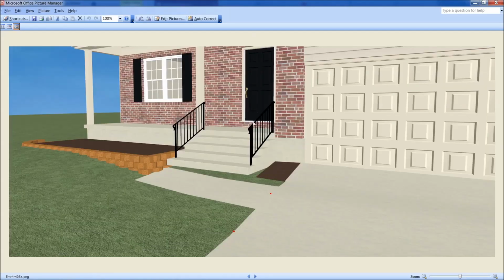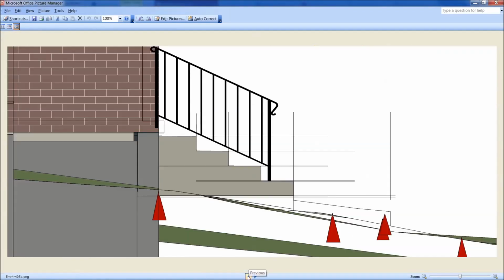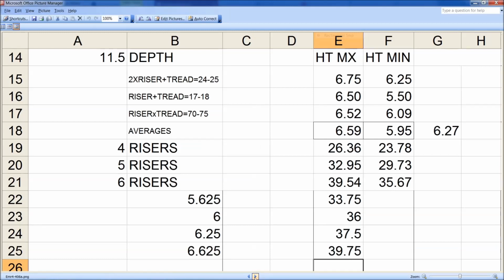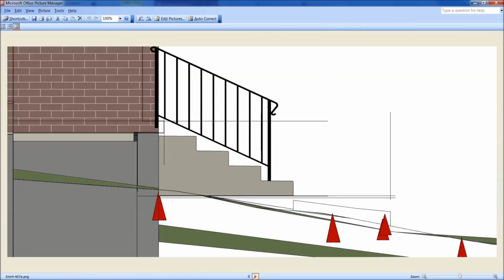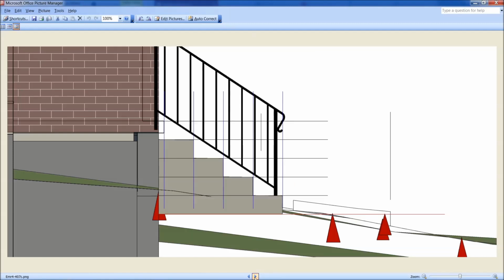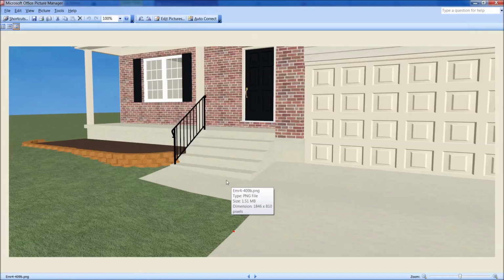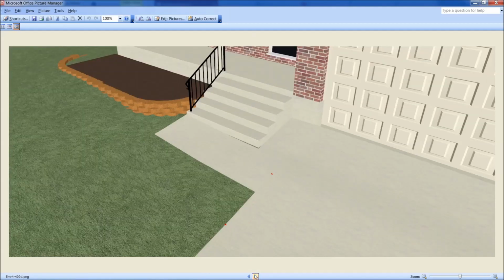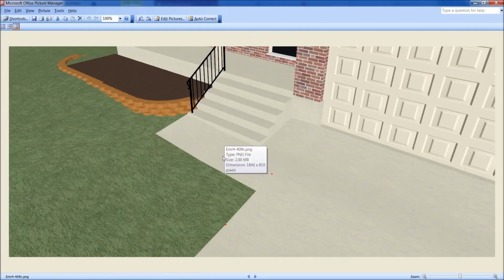EmrDRM4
Updated alternatives at exterior stairs.